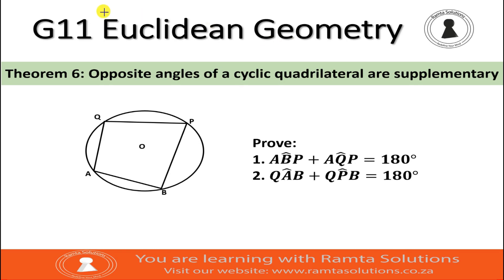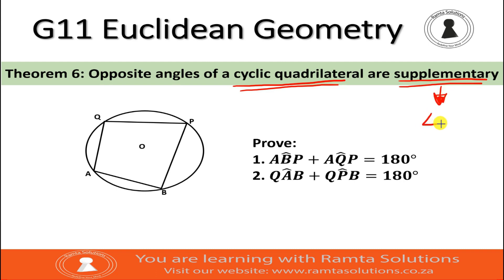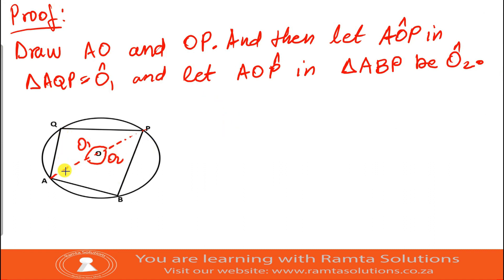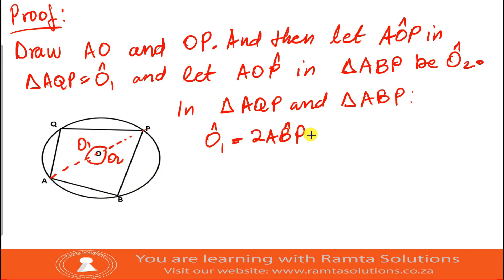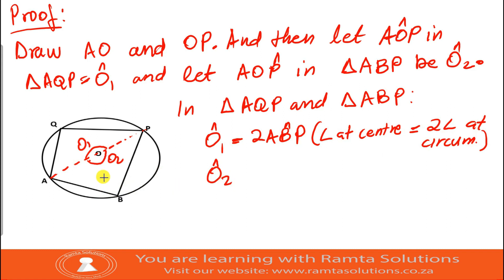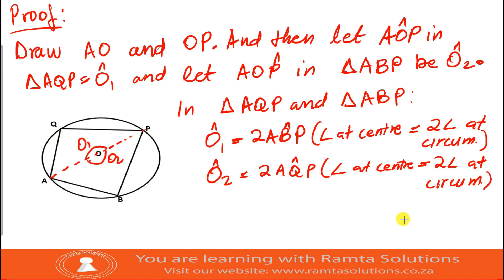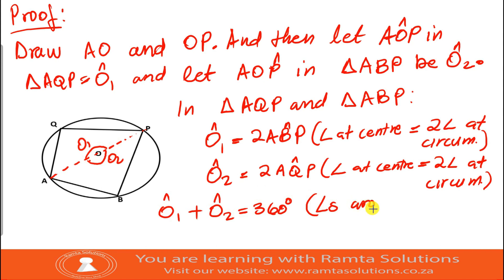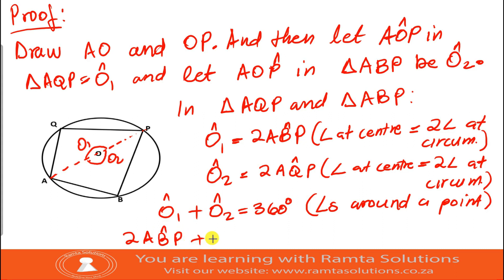Euclidean Geometry Theorem 6: Opposite angles of a cyclic quadrilateral are supplementary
This video looks at grade 11 Euclidean geometry circle geometry.  We provide proof to theorem 6 that says: "Opposite angles of a cyclic quadrilateral are supplementary".